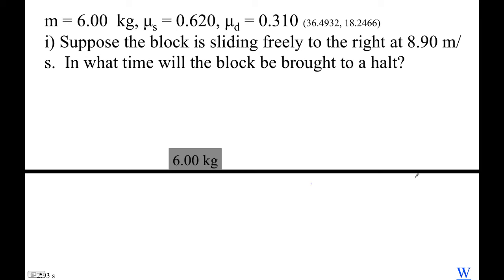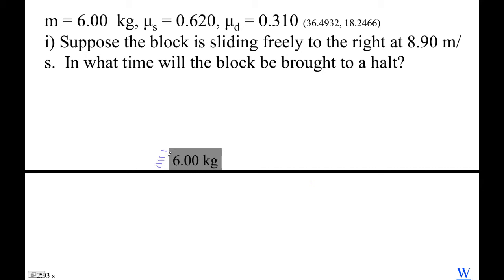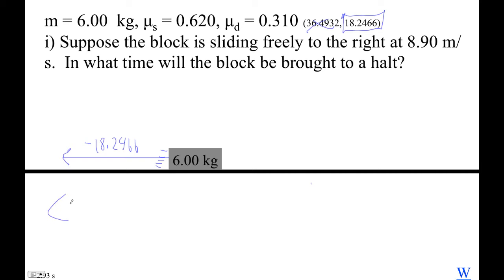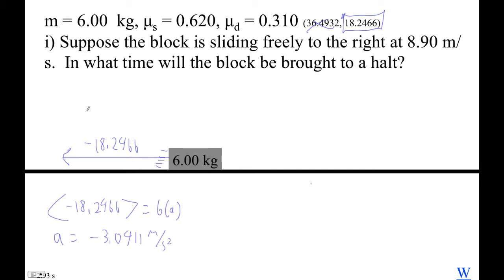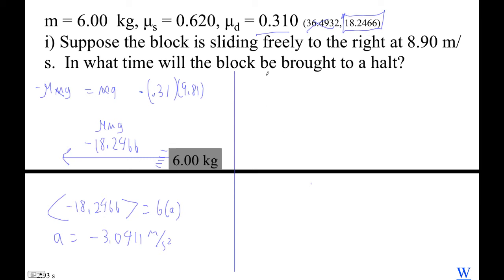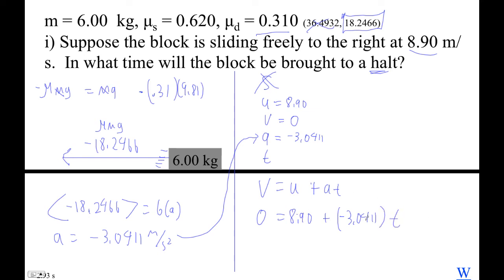HTPIB04G Friction Whiteboard i